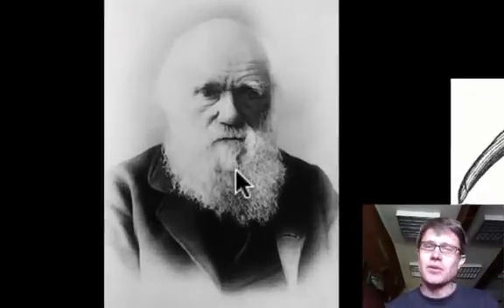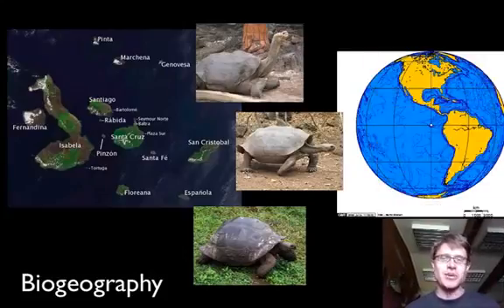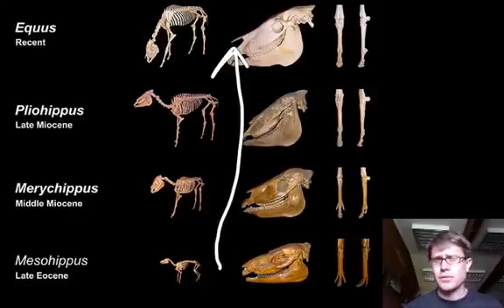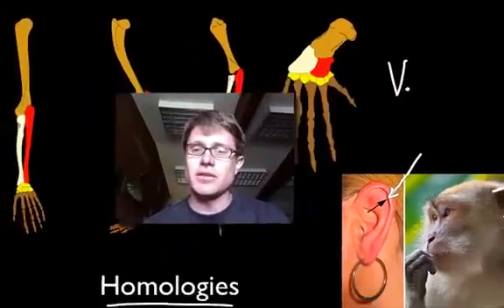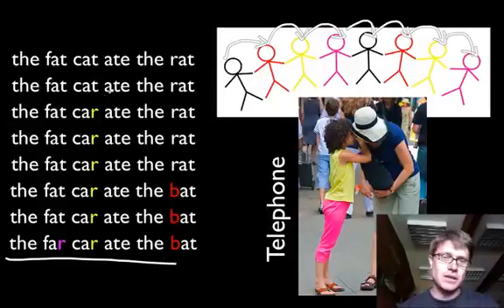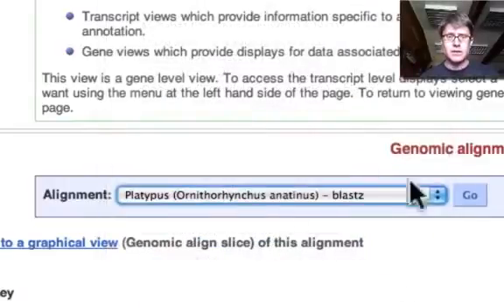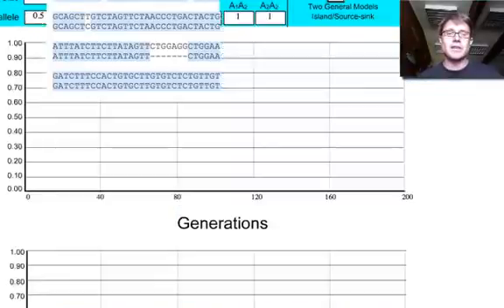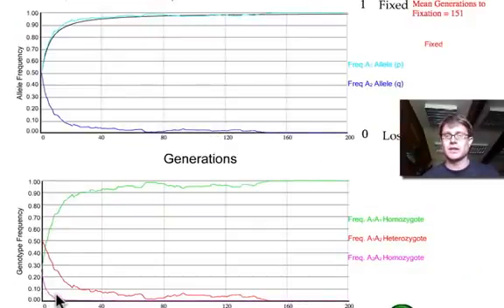Evidence for Evolution